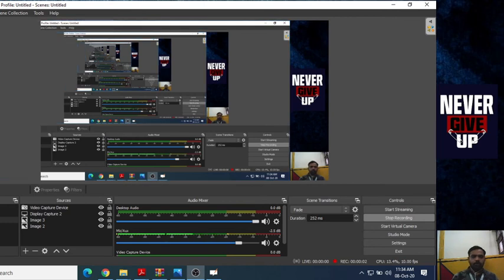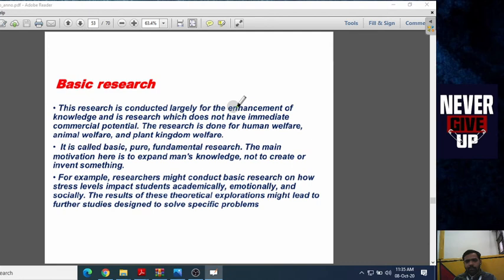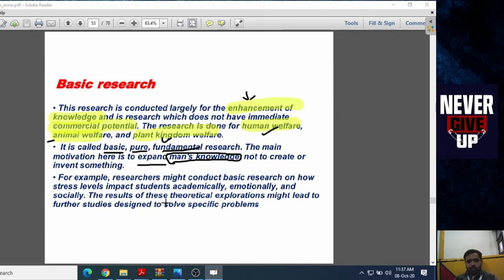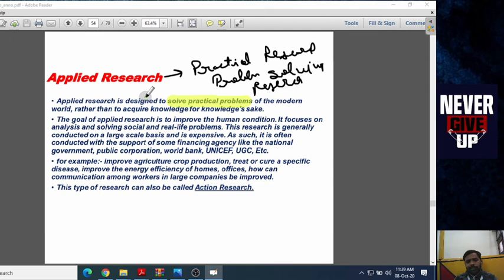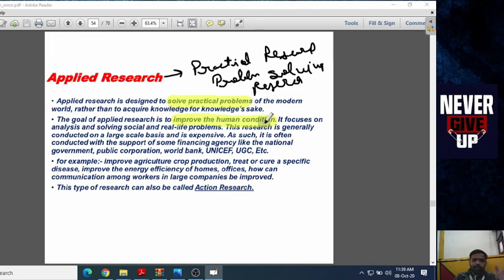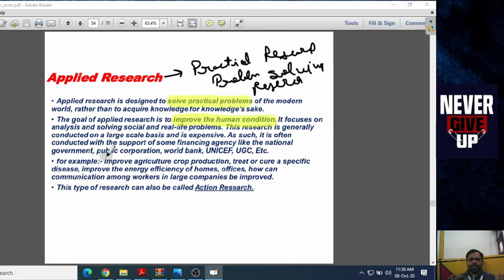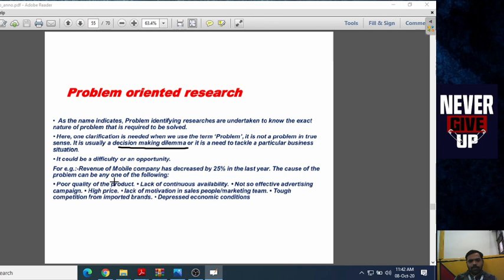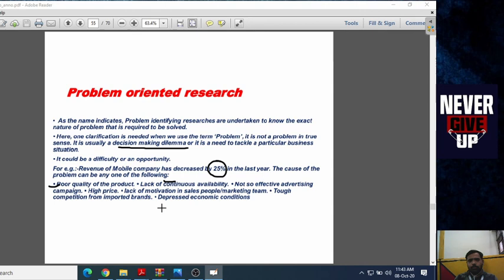Research Methodology 4 by Saurabh Sharma